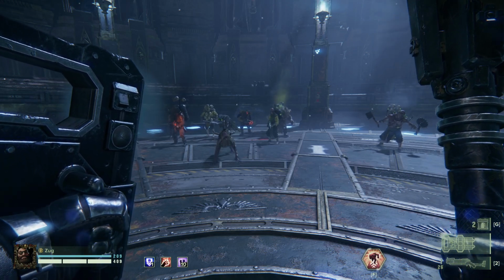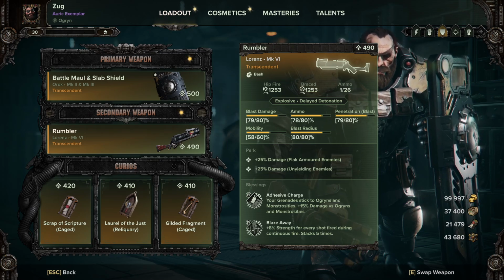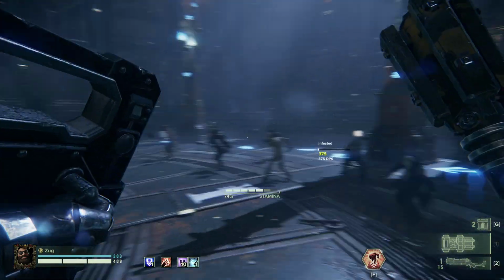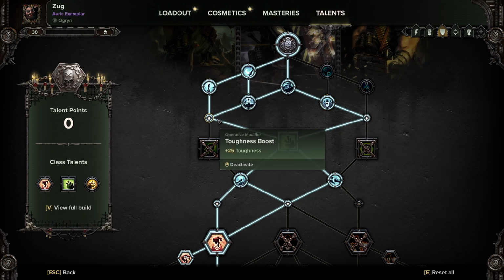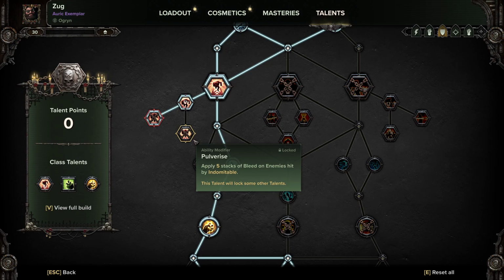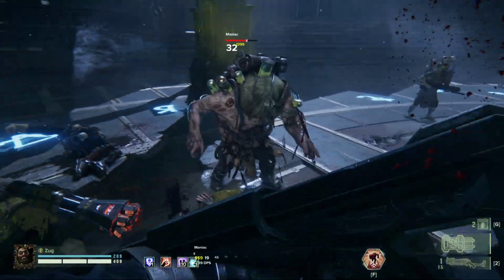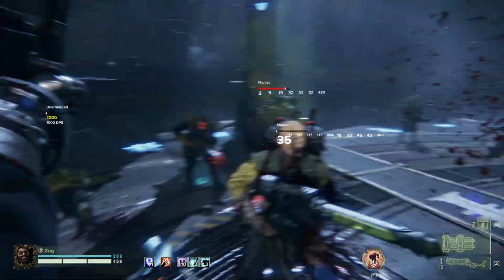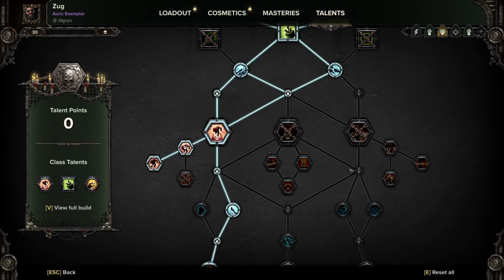Warhammer 40K: Darktide, Unlocked and Loaded - Ogryn Slab Shield Meta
Zug shows off the new Agressive Tank build for maximum defence with out sacrificing damage